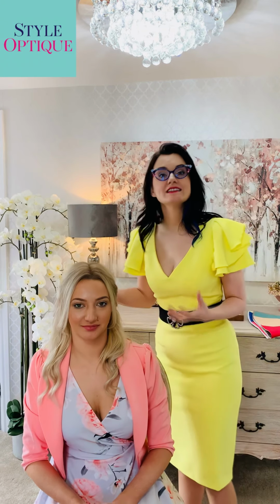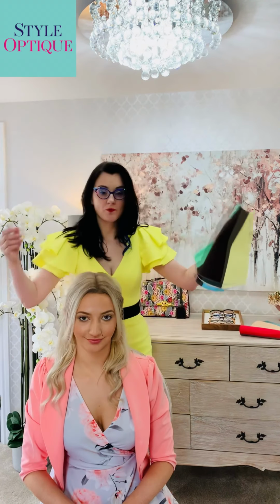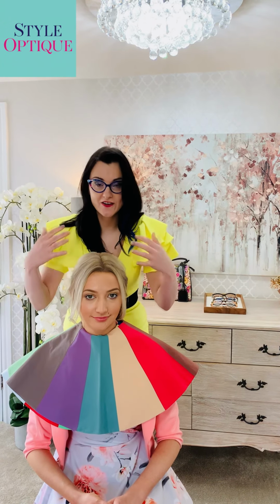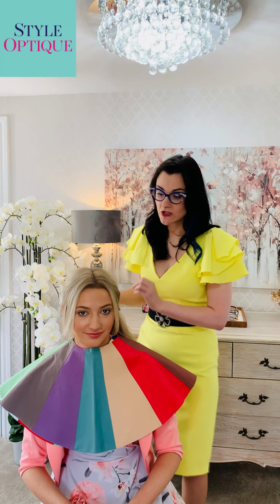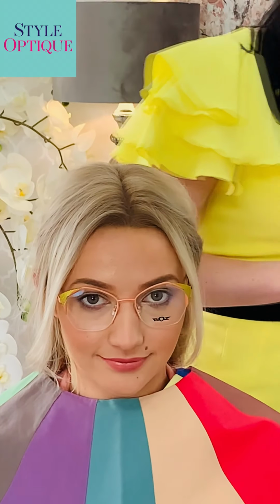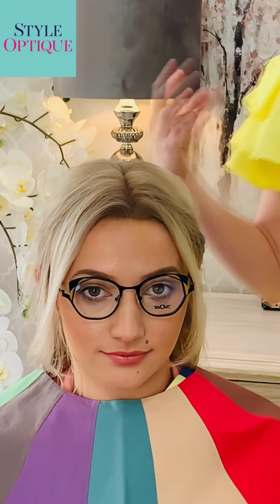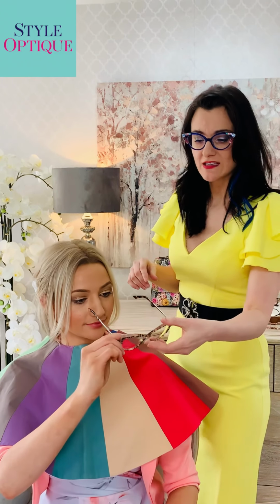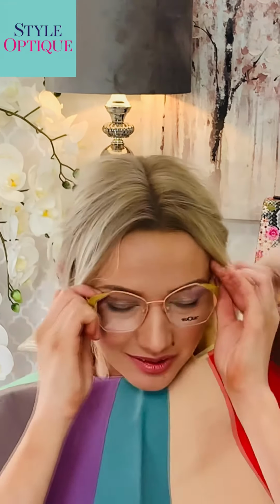Glasses For Blond Hair - Wow! See How Different She looks In The Right Colour Glasses 😍